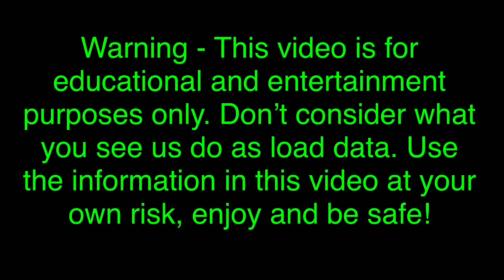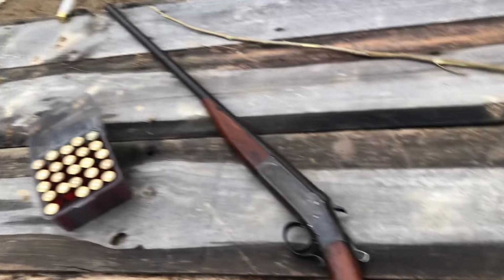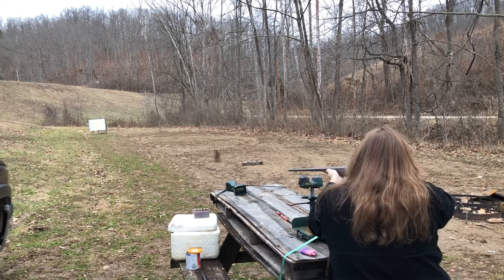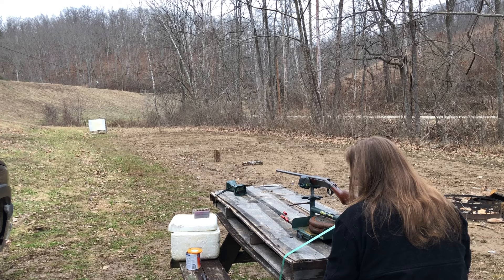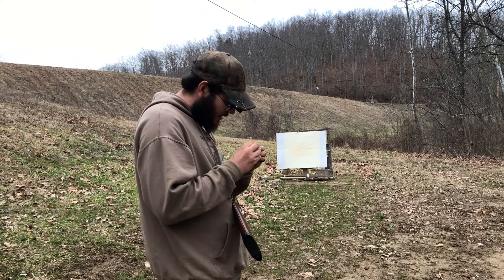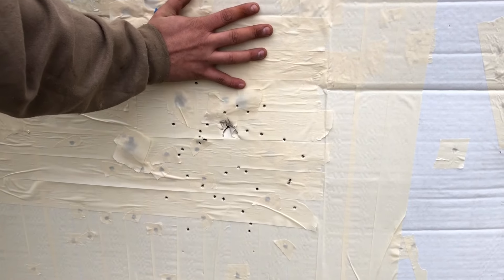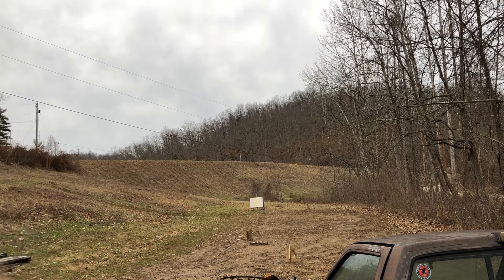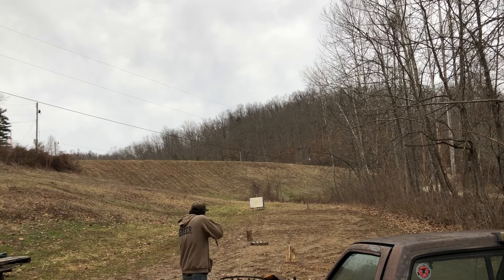Can A 24 Gauge Shotgun Be Good For Home Defense?